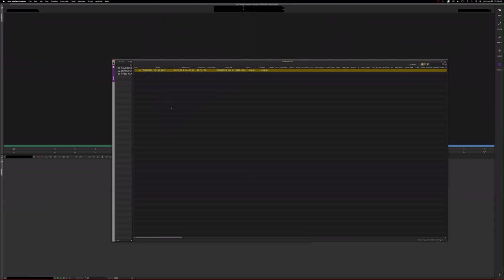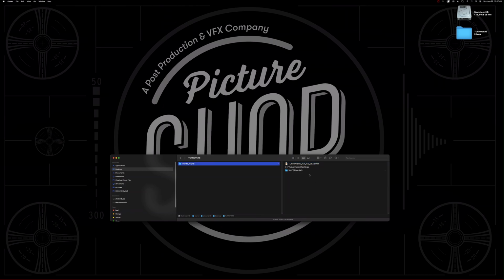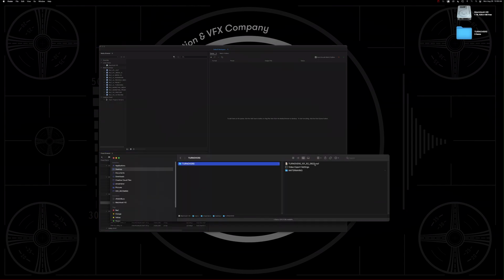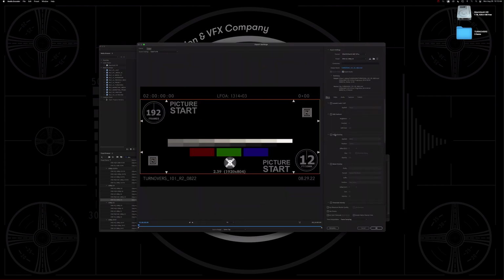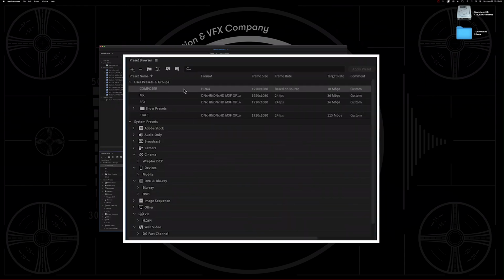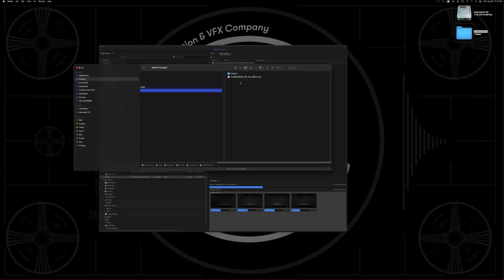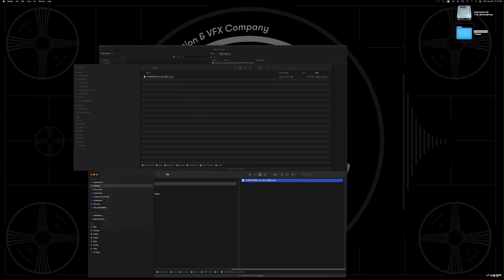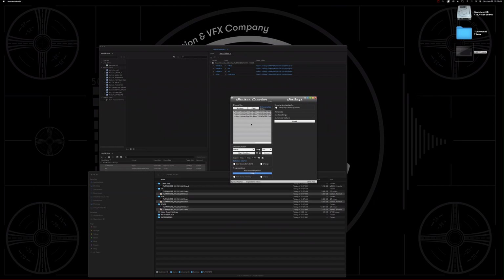Video Turnovers in Avid 2021+ (and earlier versions too YMMV)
This will also technically work in earlier versions but I haven't tested it.

00:00 - Intro
00:36 - Export settings
01:40 - Burnins
02:35 - Media encoder presets
05:31 - Watch folders
07:37 - Rewrap MXF to MOV